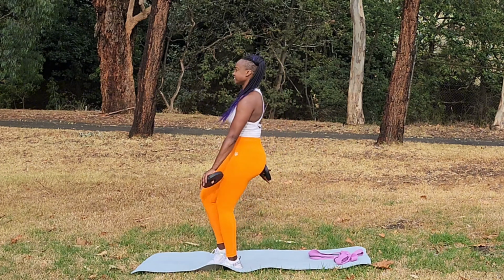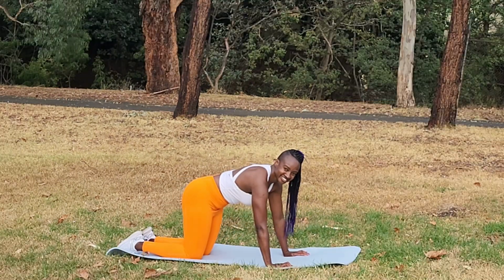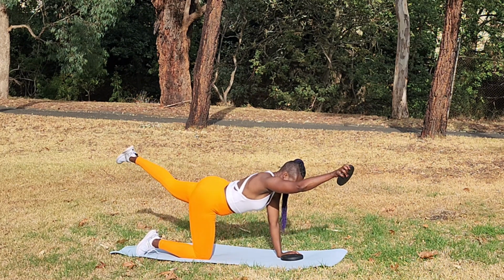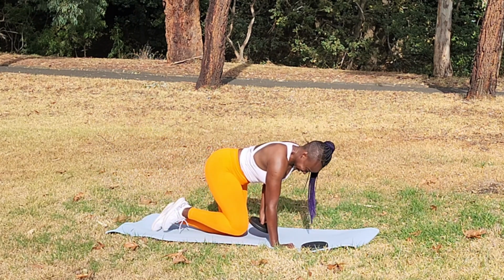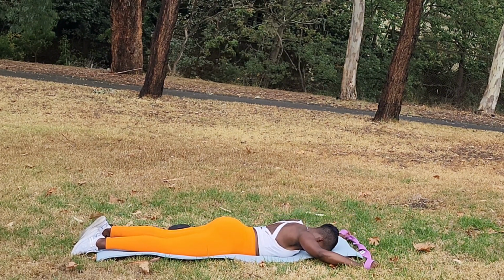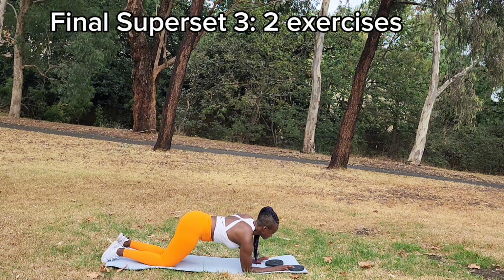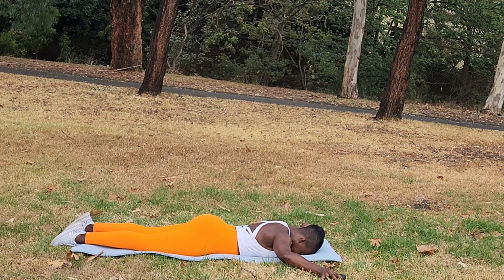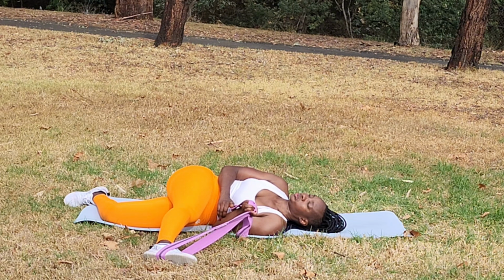Lower Back Workout| Lose Love Handles with these simple exercises: 20 Min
This video is part of the fitnesstoatee Core/Abs Series. You can view all the other workouts targeting different parts of your core in the Playlist below

Your back is one of the largest muscles on your body so it's important to look after it (exercises + stretches). It holds you up/posture, helps you move your body, in all ways including standing, twisting, bending etc.